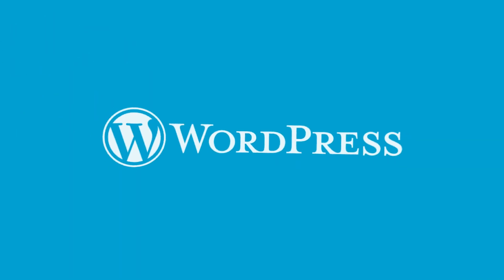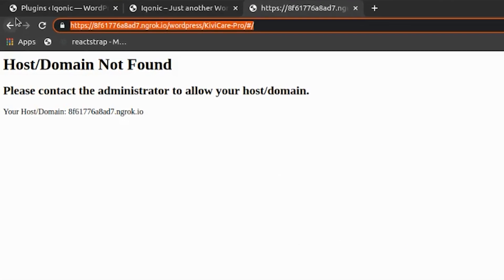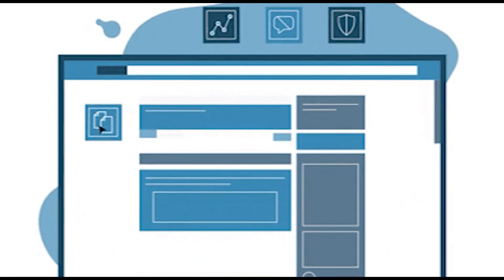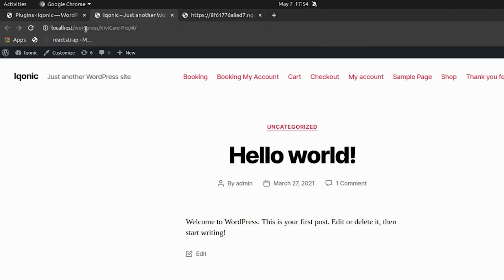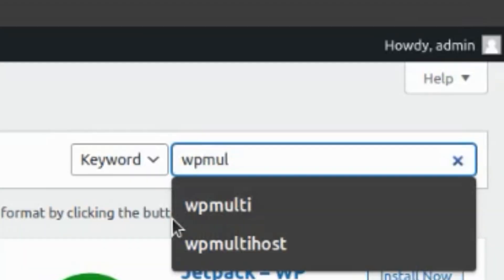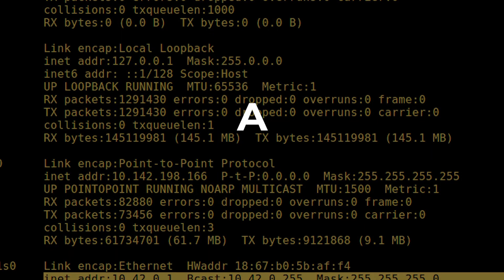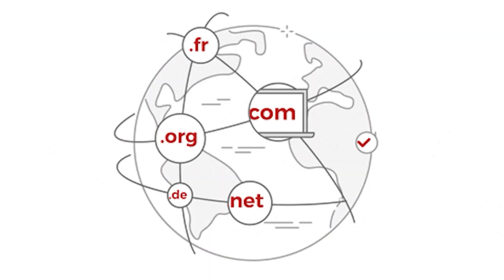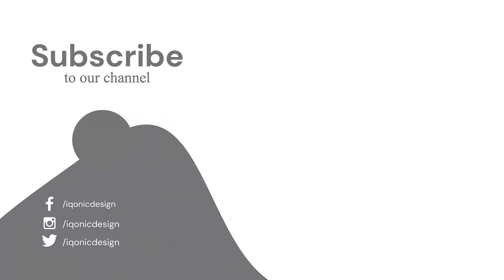WP Multi Host | Intro & Getting Started | How to Serve WordPress on Multiple Hosts | Iqonic Design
WPMultiHost is a plugin that helps you to access 1 WordPress site from Multiple domains.

WHOM IT WILL HELP?

- This is for developers to help them share the local site on a domain.

- It will allow the WordPress site to be accessed from multiple domains consecutively.

- It Will help to use it with NGROK and any other tunnel domains.